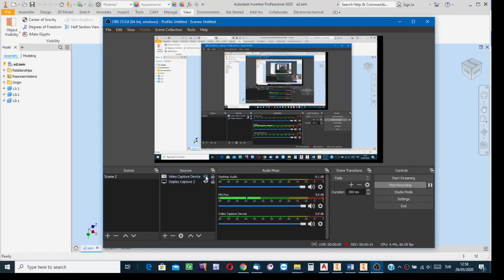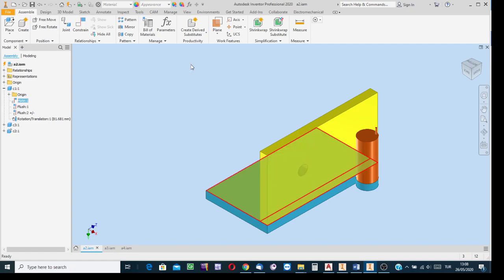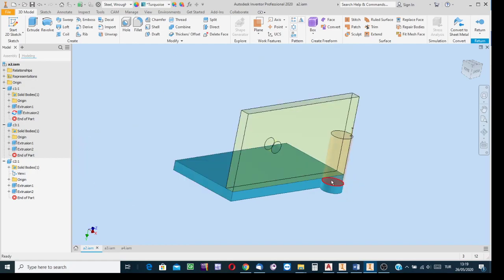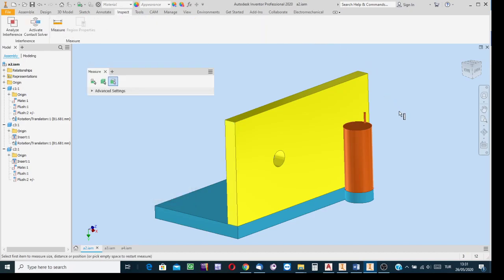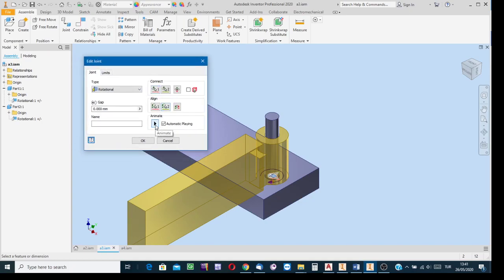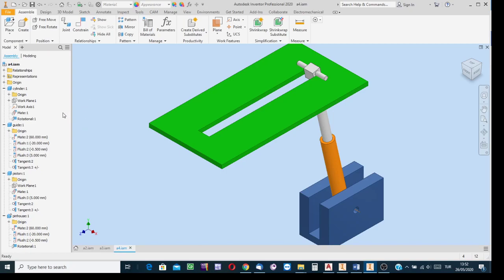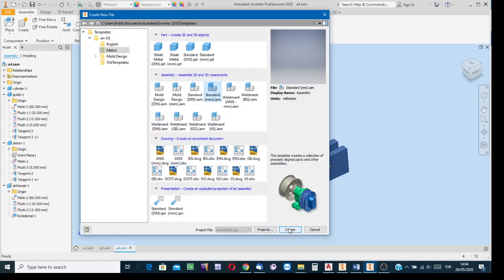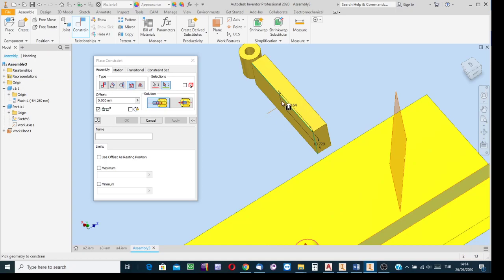Complementary part on mating constraints- Inventor